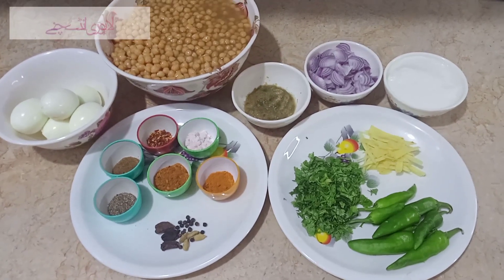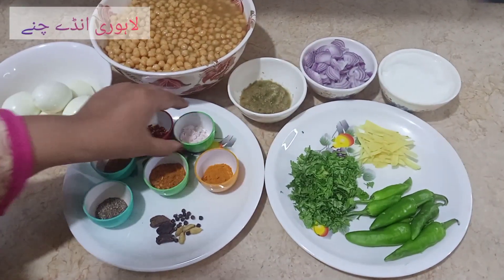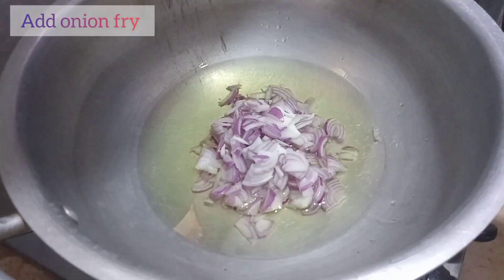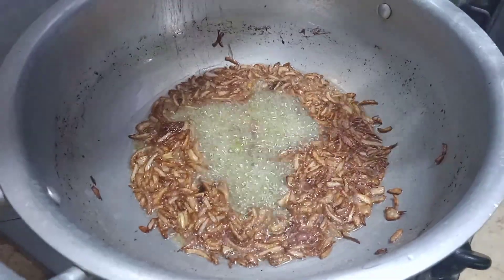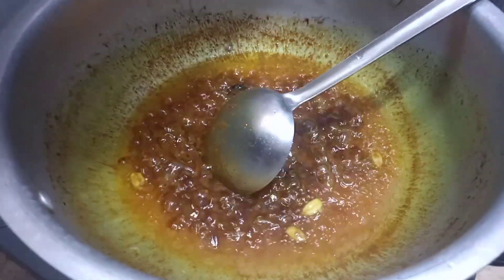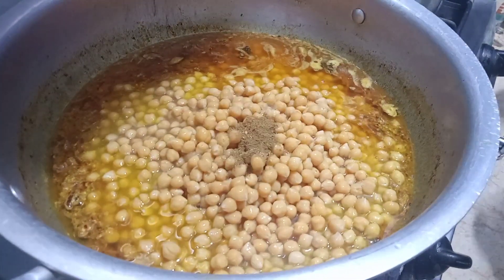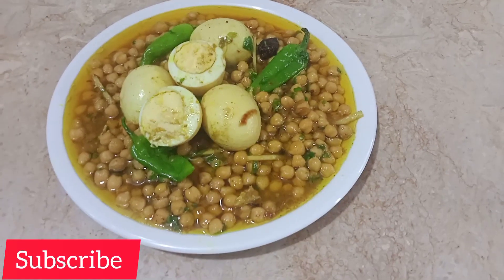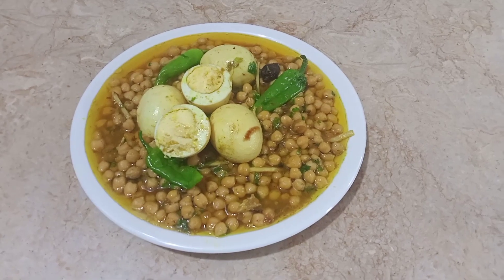Lahori Ande Chanel Restaurant Style | Delicious Lahori Nashta | By Cooking with Sana memon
Assalamualaikum
hi friends me lay hon APK liye lahori anda chana recipe bhut Easy aur mazaydar isy bnaye ga aur bataye ga .kese bny thanks

anda chana recipe pakistani,
anda chana salan recipe,
anda chana ki recipe,
lahori anda cholay recipe,
lahori chana restaurant style,
lahori chana commercial recipe,
how to cook lahori cholay,
how to make lahori cholay,
hotel walay chanay recipe,
lahori nashta chana recipe